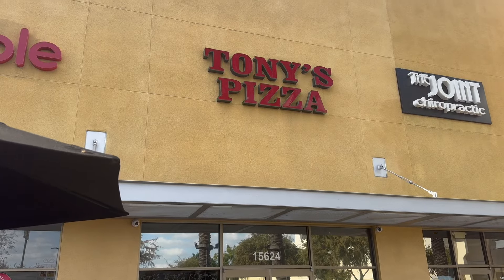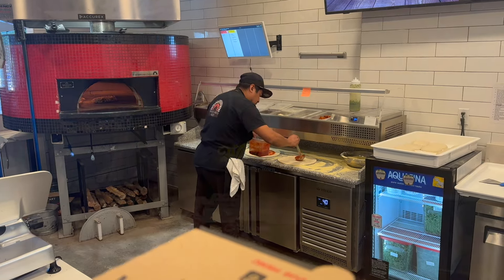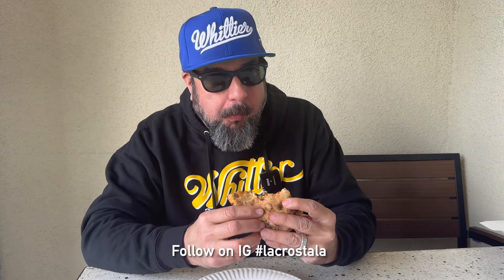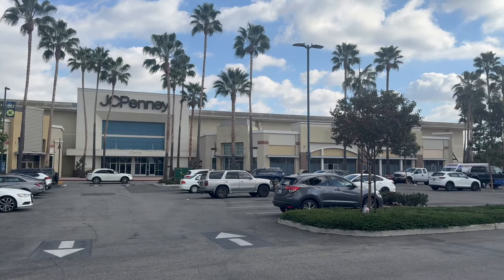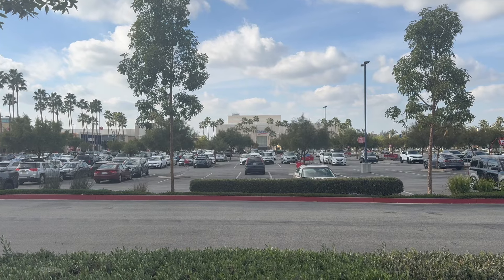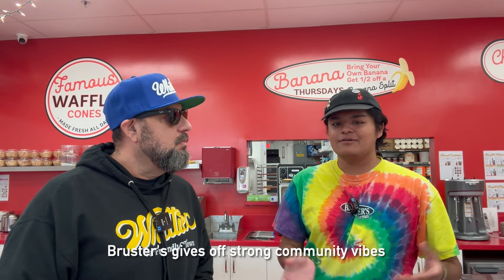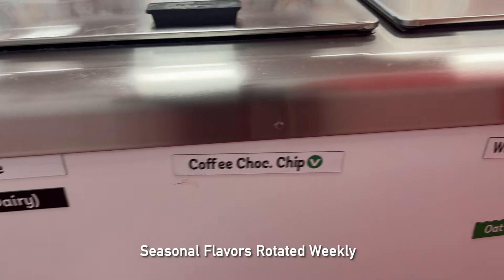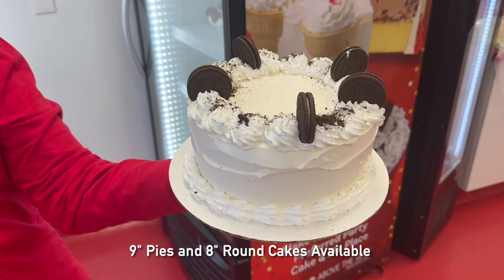Back to Whittwood for some food and fun facts | Whittier, California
Today I had lunch at
La Crosta Wood Fired Pizza
Located at the Whittwood Shopping Center
Located at the Whittier Brewing Company
Follow on IG
Brusters Real Ice Cream
15526 Whittier Blvd. Ste A
Whittwood Shopping Center
Follow on TikTok

 Listen to the My Whittier Podcast: iTunes, Spotify, iheartradio &
 Visit our Pop Up
Located inside Scott Storage front office
Hours: Monday – Saturday 10-1 & 2-5:30
Scott Storage
Pizzamania
Stanton Law Personal Injury Attorney
MSF Fitness
Wild Poppy Salon & Makers Market
Sean Boehm Medicare specialist
William Ha Law
JFG Print Company
American Vintage Barber Shop
Unidos Community Events / Cultura Market